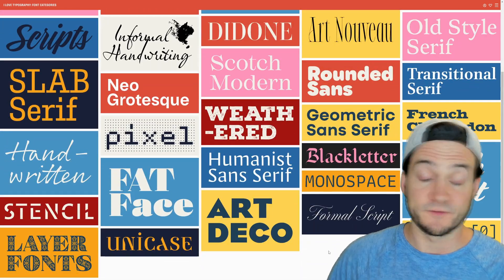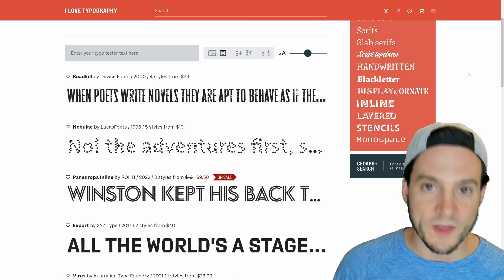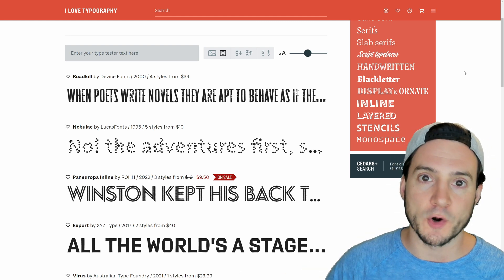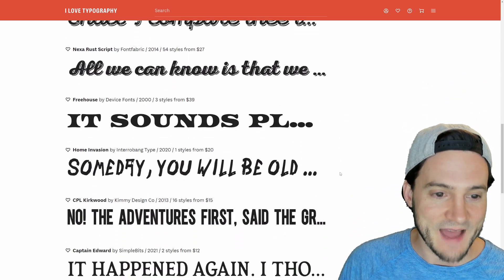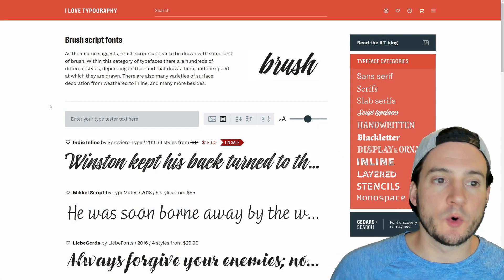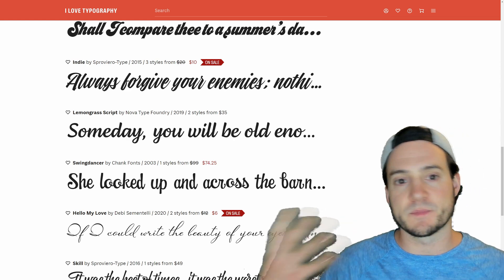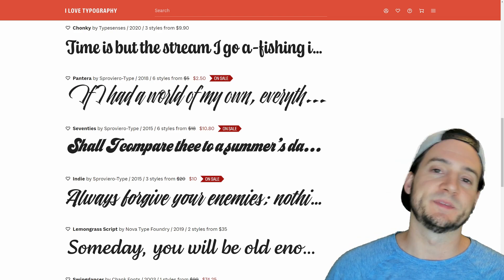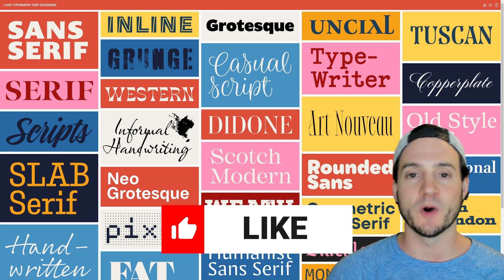Transform Your Print on Demand Designs with This Amazing Typography Tool!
🔨 UTILITY

🔥 POD AUTOMATION

🎨 DESIGN